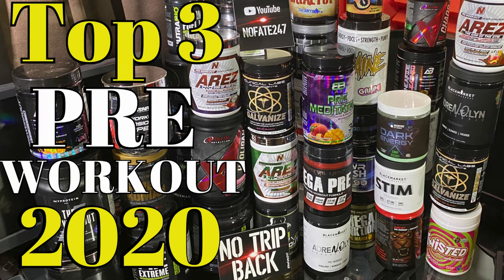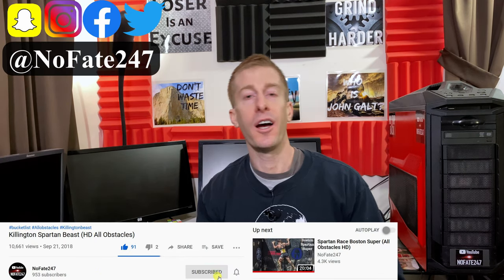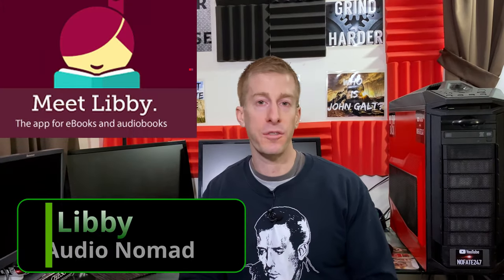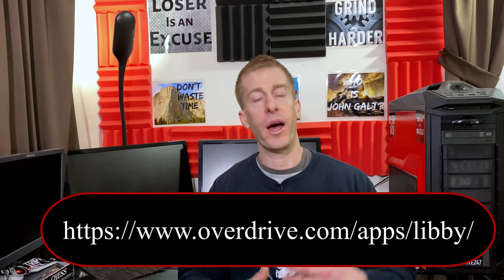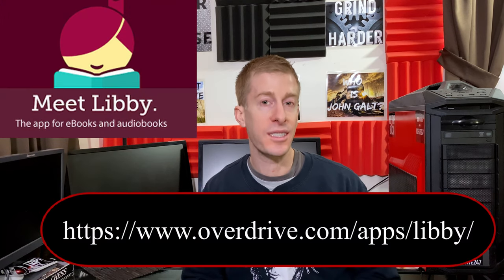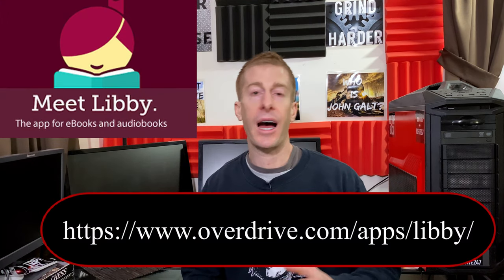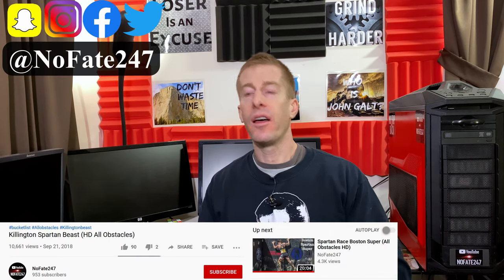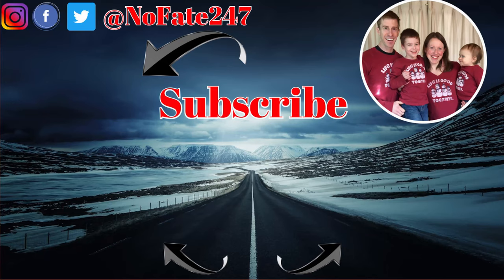Free Audio Books | Secret APP | Audio Nomad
Secret app to get free audio books and the start of my newest series, Audio Nomad

As a dad we don’t often have time to read. The best way to consume interesting and informative literature while still being productive is to utilize books on tape or audio books.  This is the newest series to my Dad’s channel where I cover all things related to Audio books. In this first episode I go over Libby, a totally free audio book app hosted by your local library.  I go over the pros & cons and who might this app be useful for.

Malcolm Gladwell
Searching for Bobby Fischer

As a dad we don’t often have time to read. The best way to consume interesting and informative literature while still being productive is to utilize books on tape or audio books.  This is the newest series to my Dad’s channel where I cover all things related to Audio books.